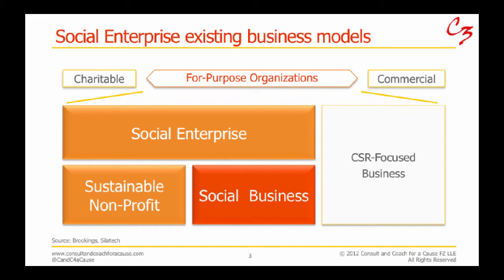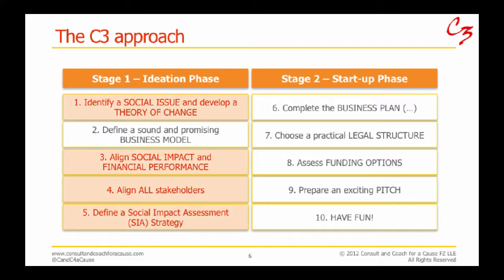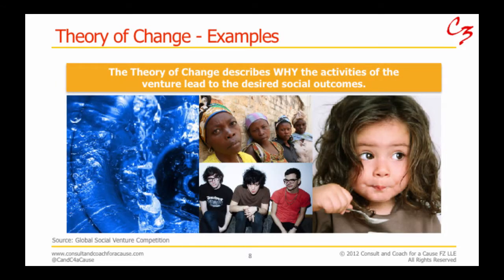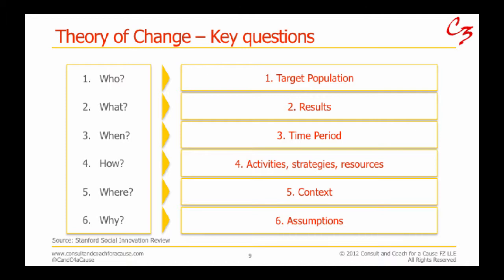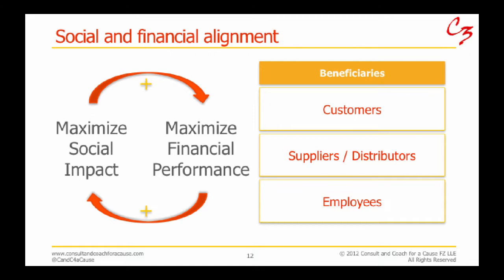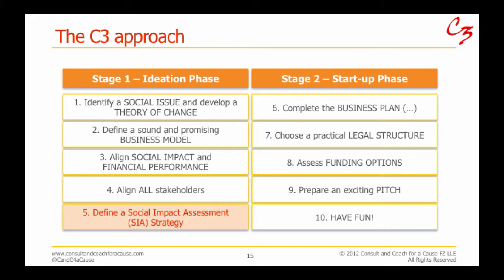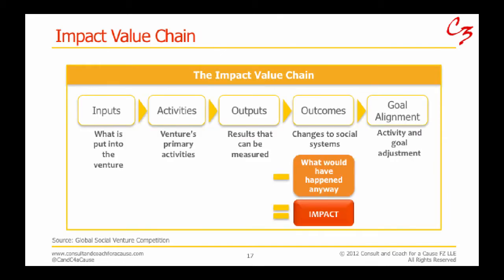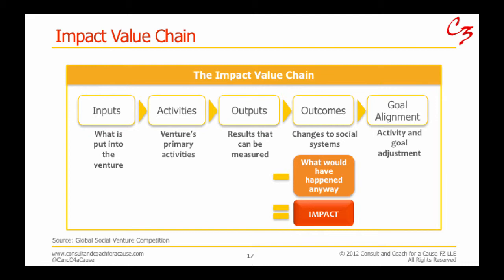C3 Mini-Starter_Module 3_Quick-Start your Social Enterprise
Use the power of business to MAKE a CHANGE in the WORLD: check the C3 Mini-Starter Program's third module and discover HOW you can start MAKING MONEY by DOING GOOD!